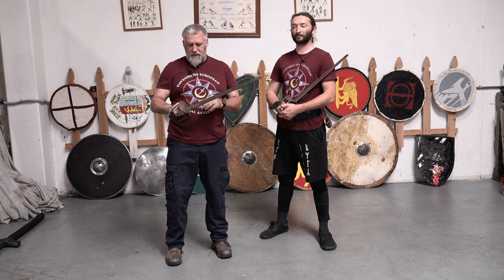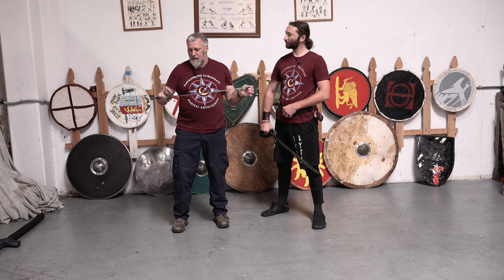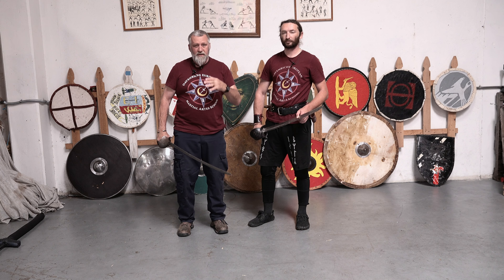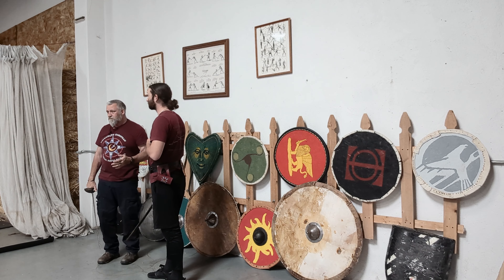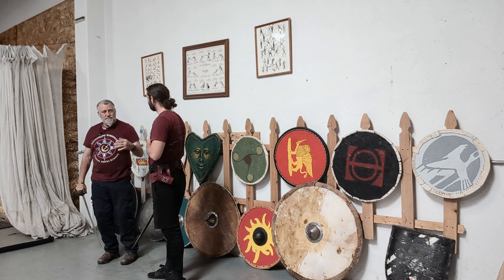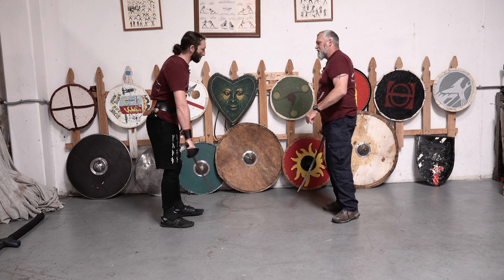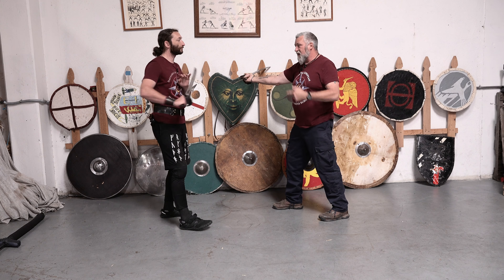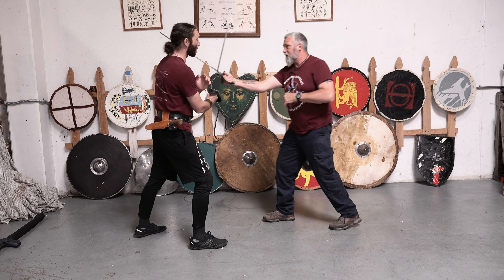HOW TO SWORDFIGHT: Fighting with the Cutlass in Tight Quarters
When we think of the cutlass, we think of Pirates and Privateers fighting on the high seas. That means that they will have to fight in very tight quarters.

How do swing a sword that is meant for cutting and hacking when you have no room to move? In this video, we are going to be looking at using cuts 5 & 6 when in tight quarters like a ship.